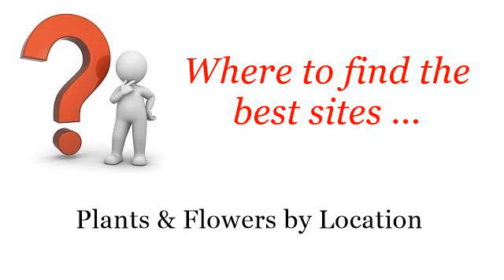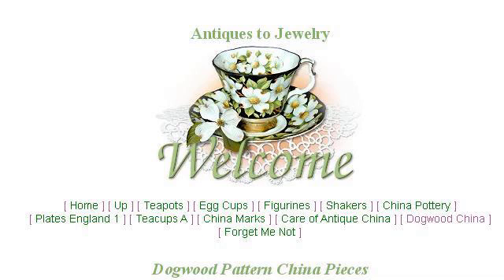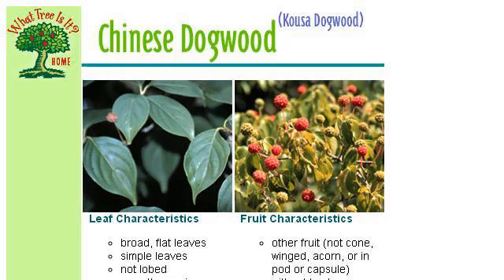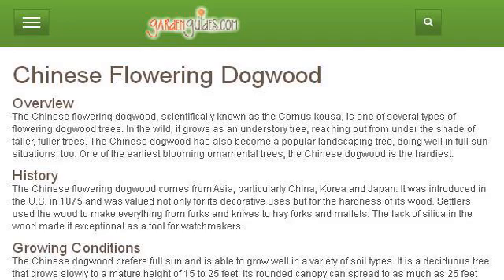Chinese Flowering Dogwood